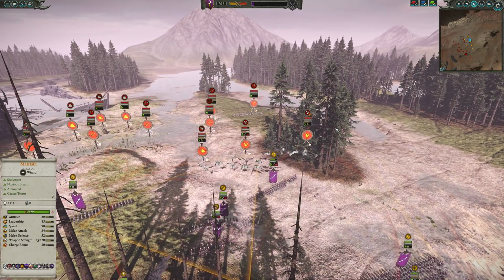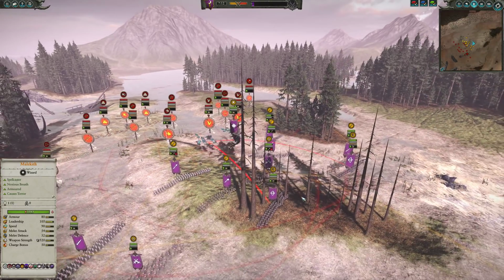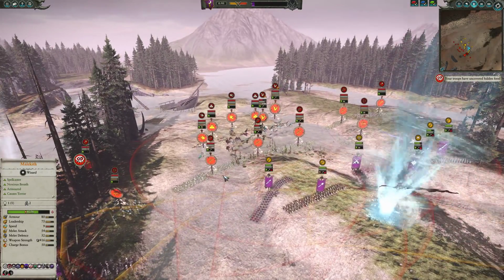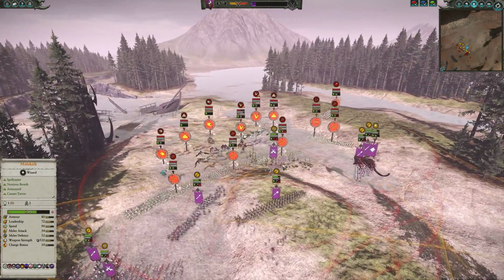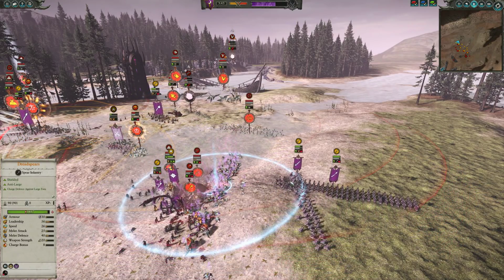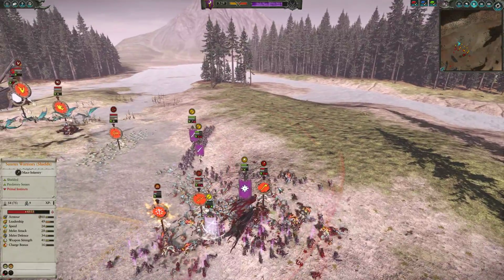Don't Bring a Flying Lord Against Dahv! Tournament! - DE vs LM | Total War Warhammer 2 Quick Battle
In round 5 of Shadow Online Gaming's youtuber tournament I bring the Dark Elves against DahvPlays' Lizardmen. Today I learn that you should know your enemy!